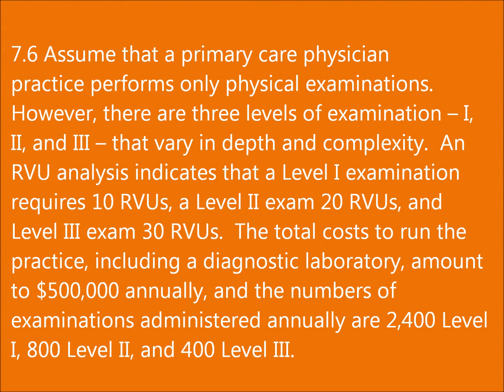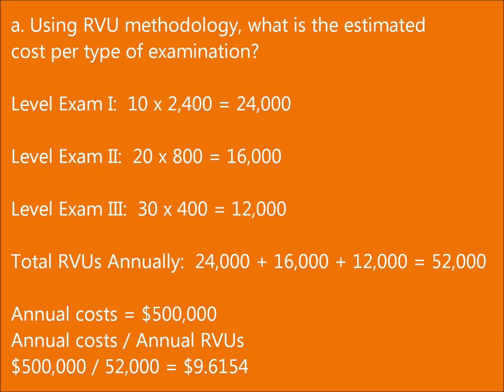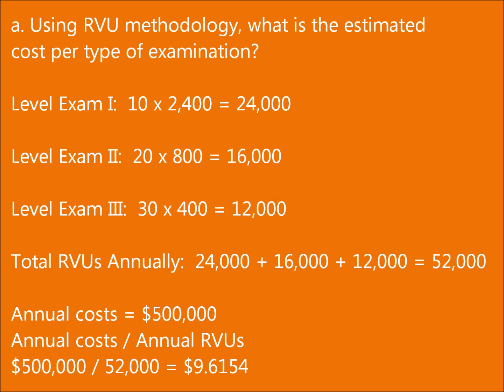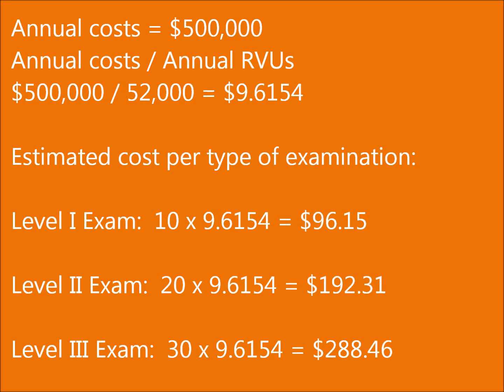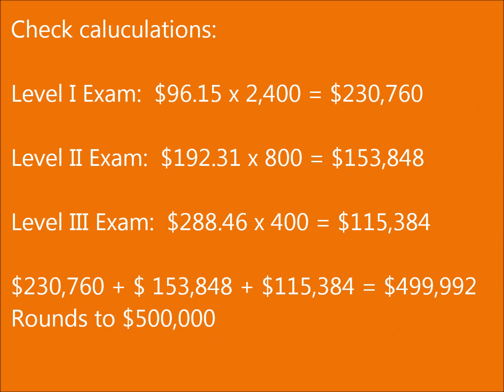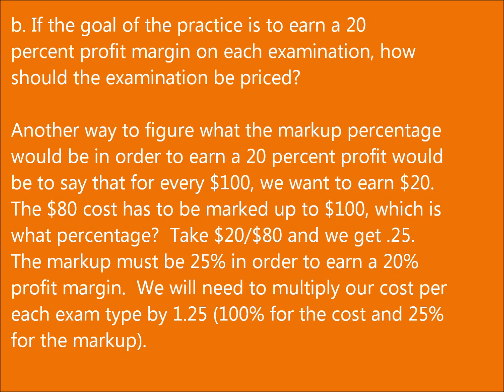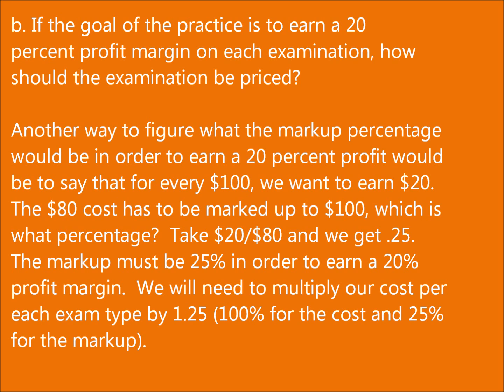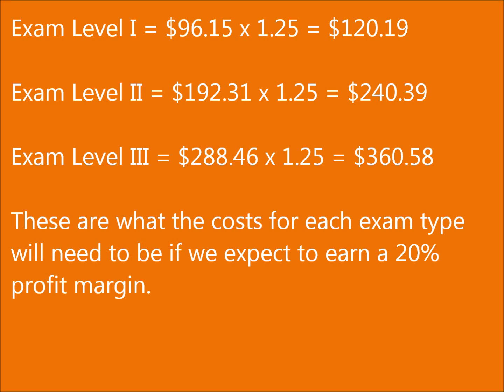HS 345 - Explanation of Problem 7.6 a & b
Explanation of Problem 7.6 a & b